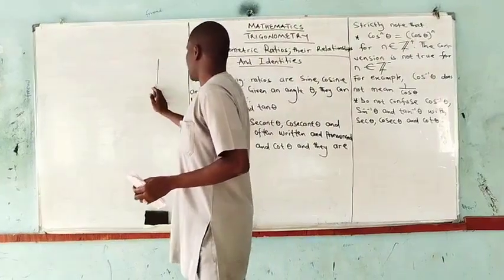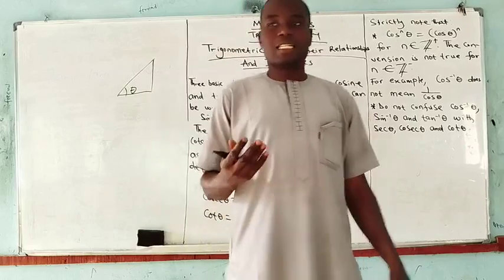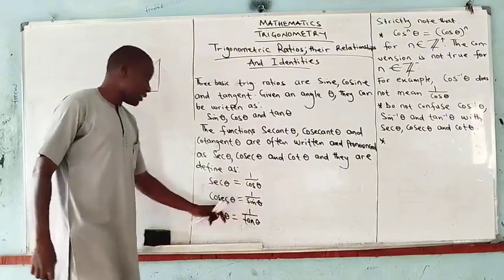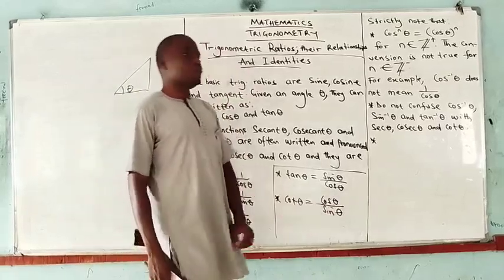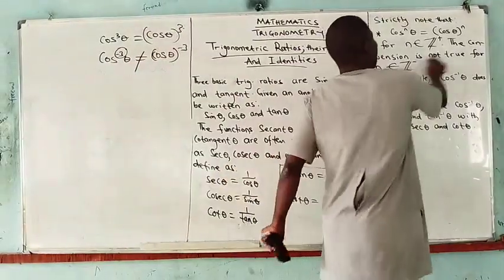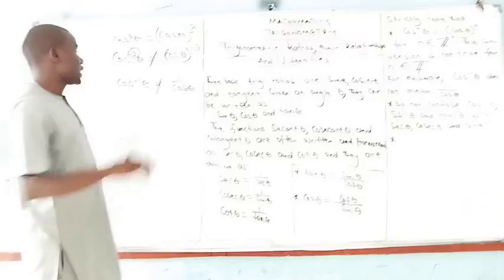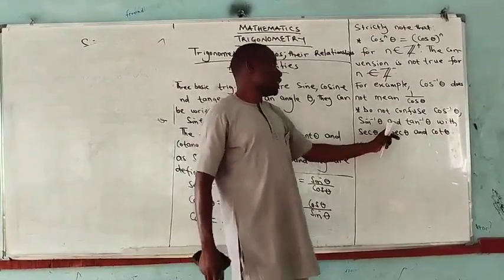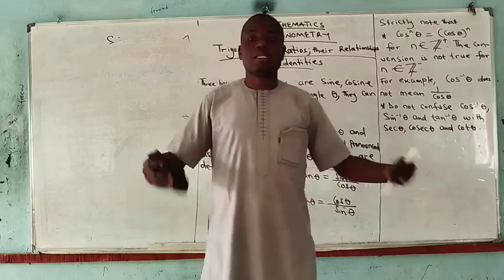trigonometric ratios and their relationship